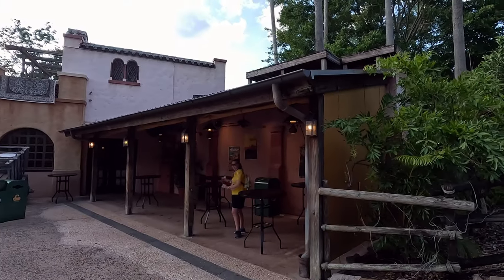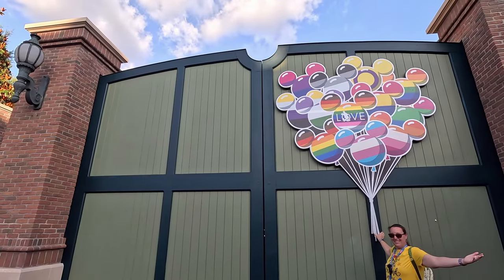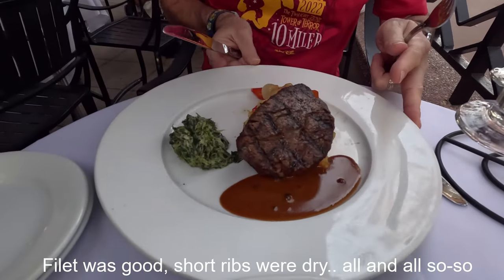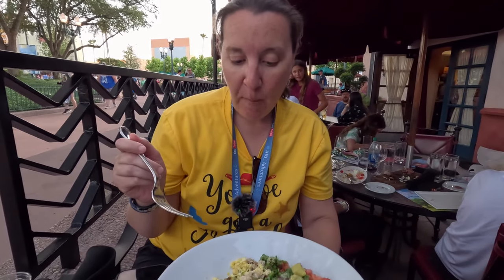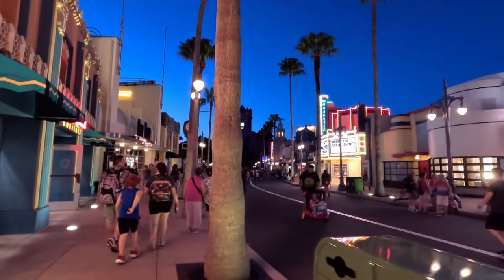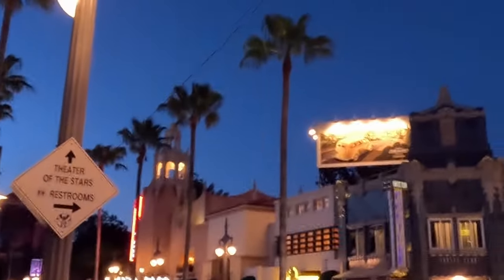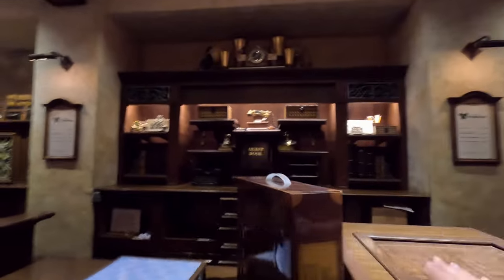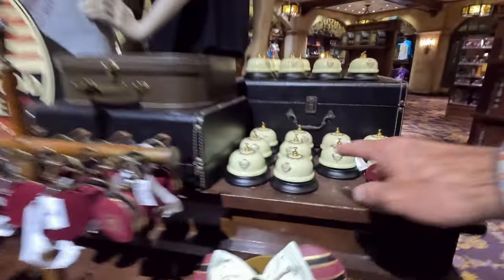Disney's Hollywood Studios - Indiana Jones Den of Destiny Popup Bar! | Trying every Drink!!